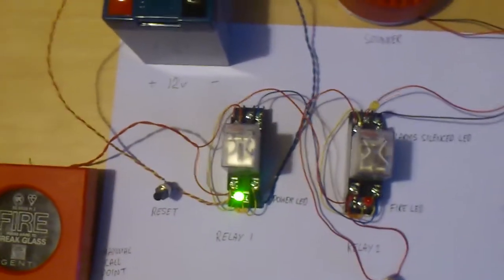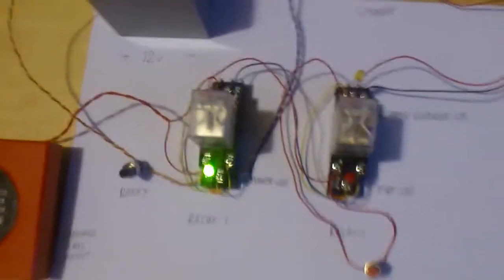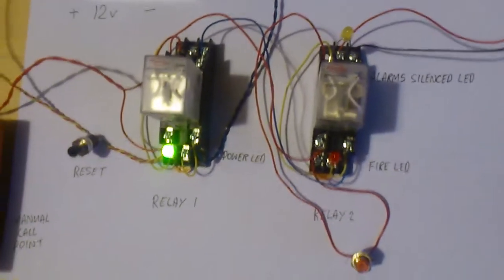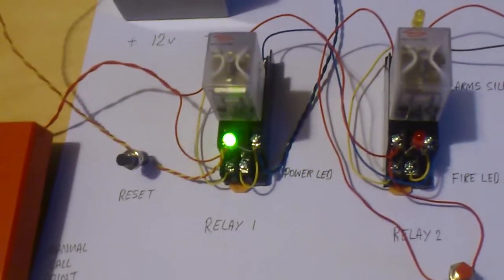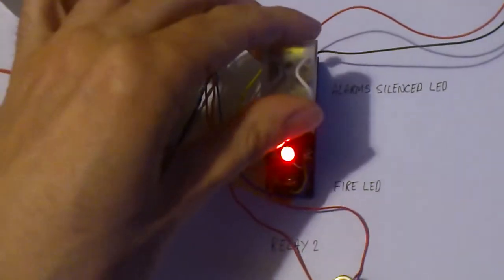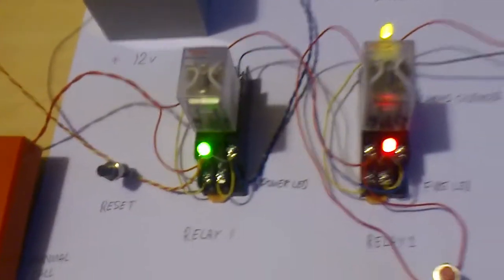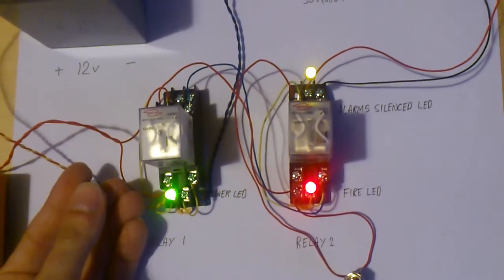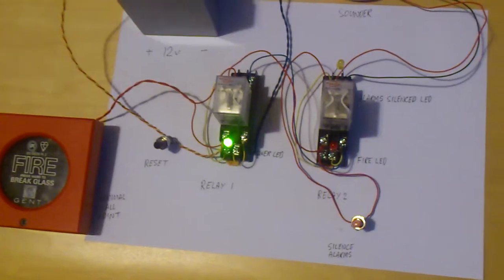Hobby fire alarm with sounder silence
This is a little more advanced to my first set up using a single relay